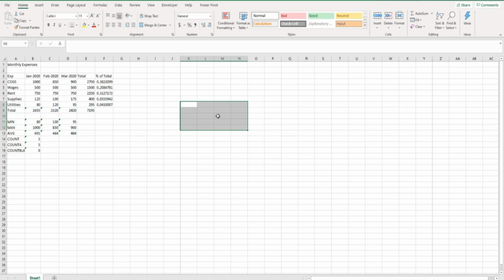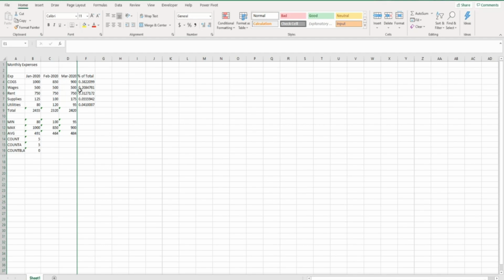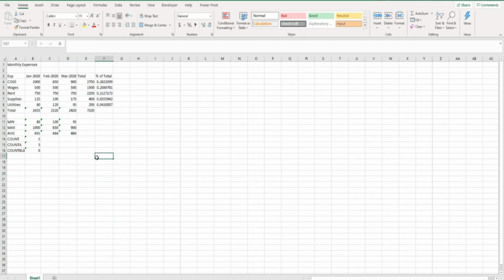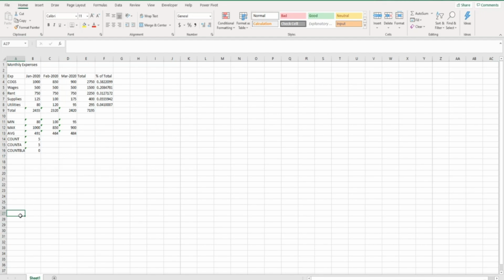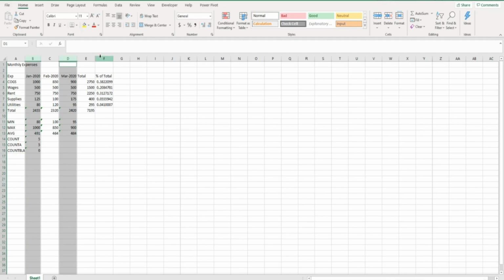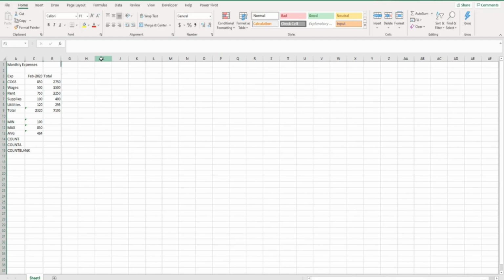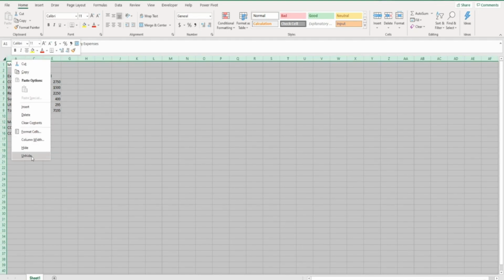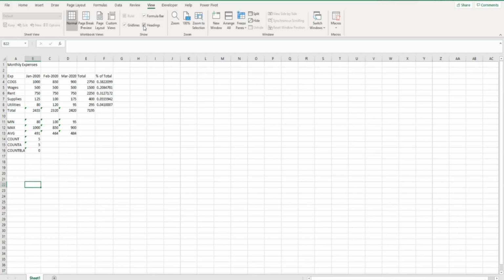How to Hide and Unhide Rows and Columns in Excel? A Step-by-Step Guide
Learn how to efficiently hide and unhide rows and columns in Excel with this simple tutorial from PaperKnowledge. Discover step-by-step instructions to declutter your spreadsheet and present data more effectively. Whether you need to protect sensitive information or focus on critical data points, we've got you covered with expert tips and tricks. Elevate your Excel skills and take control of your data visualization with the power of hiding and unhiding!